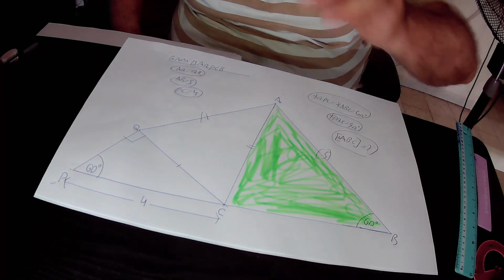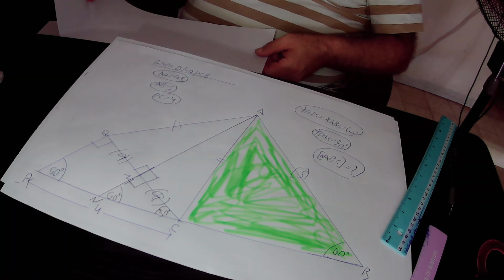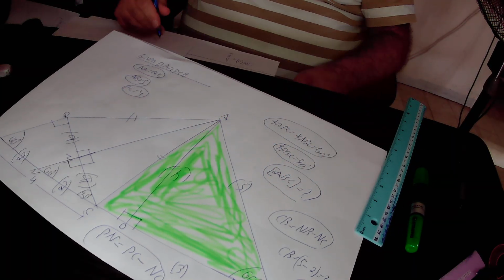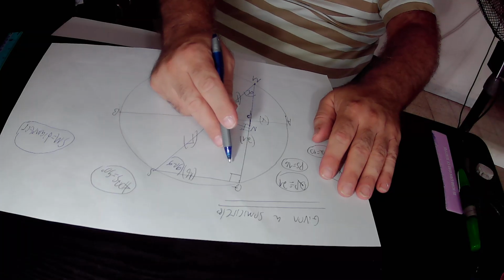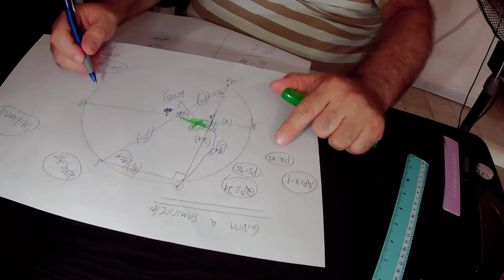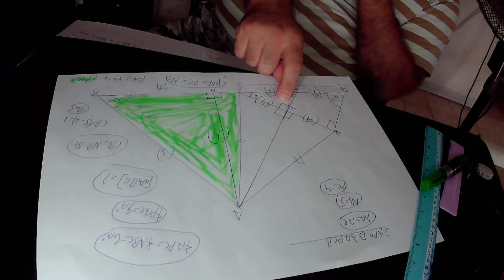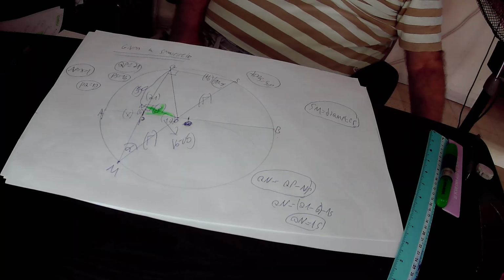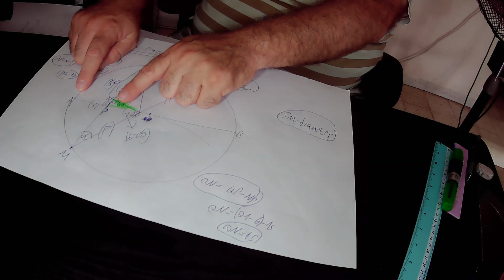TWO OLYMPIAD QUESTIONS